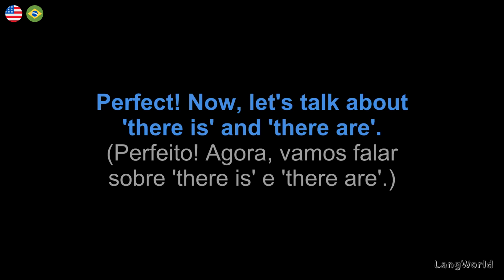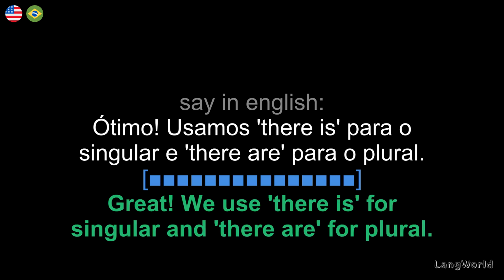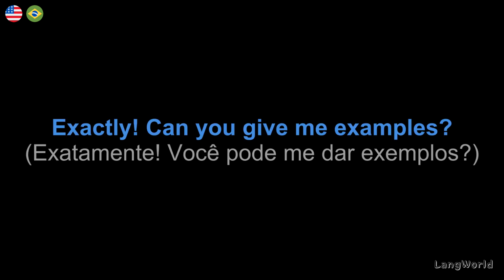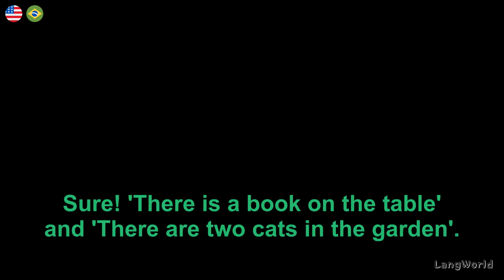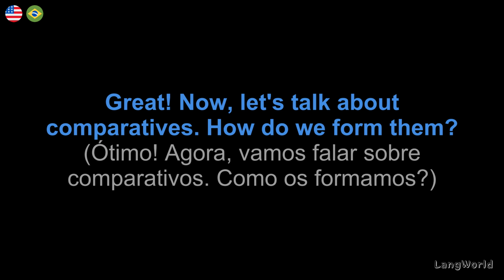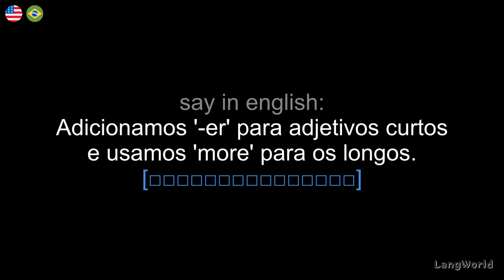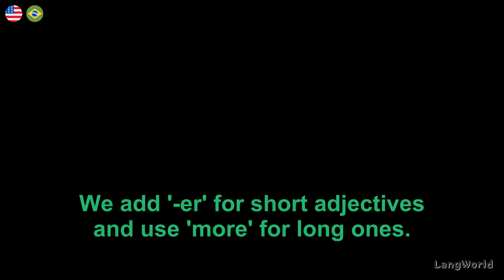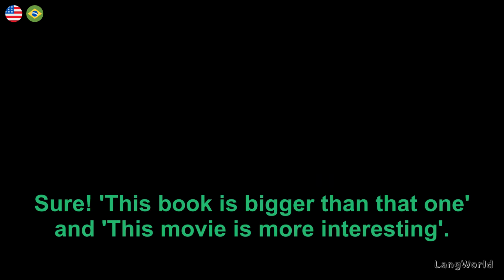📚 Aula de Inglês Falado! 🗣️ Pratique Gramática Básica em uma Conversa Real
Aprenda gramática básica de inglês de forma natural! 🎯 Neste vídeo, você participará de uma conversa simulada em uma aula de inglês, onde um professor explica regras essenciais enquanto você responde e pratica.

🔹 Como funciona?
✅ O professor faz perguntas em inglês e explica a gramática.
✅ Você responde em português e vê a versão correta em inglês.
✅ Repita as frases para treinar e ganhar confiança na fala!

💡 Dica: Assista ao vídeo várias vezes e tente responder sem olhar a tradução. Isso vai melhorar sua compreensão e fluência!

📢 Comente qual tema você quer ver na próxima aula! 🚀📚

00:00 - Intro
00:28 - Diálogo